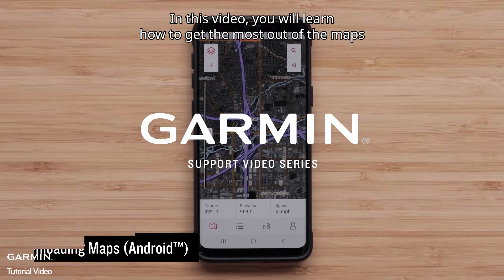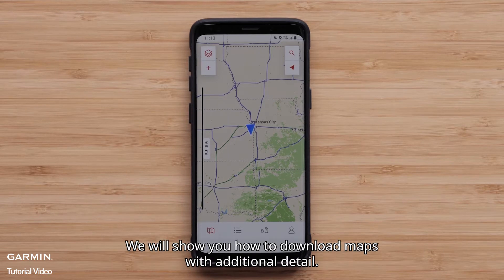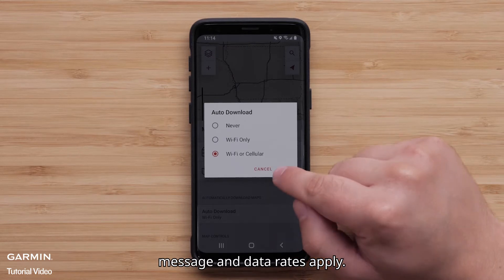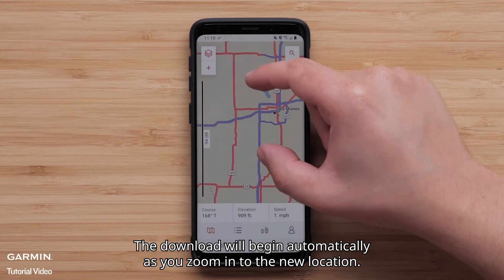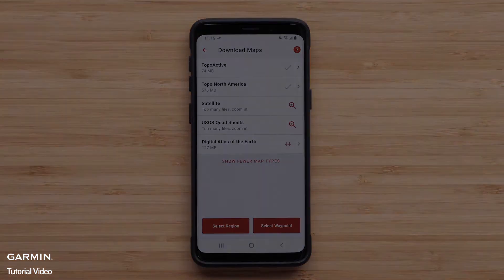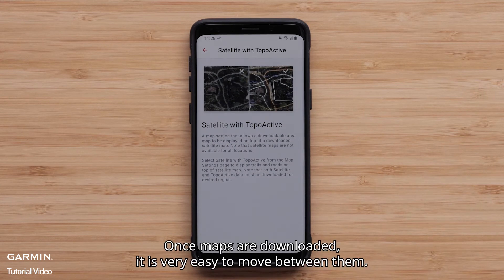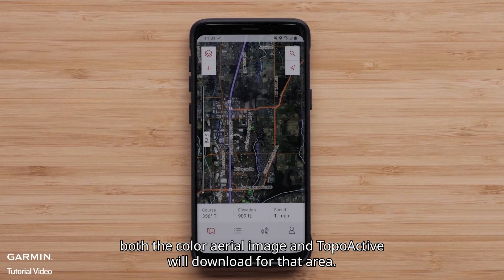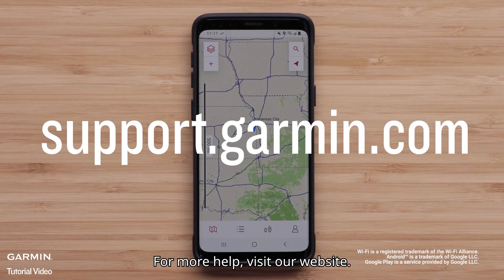Tutorial - Downloading Maps to Garmin Explore App (Android)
In this video, you will learn how to get the most out of the maps that are available on the Garmin Explore app.

0:00 Garmin Explore app
0:31 Auto downloading maps
0:58 Enabling "Data Fields" and "Scale Bar"
1:12 Auto downloading maps for a new region
1:28 Downloading other available maps
2:40 Manually downloading maps